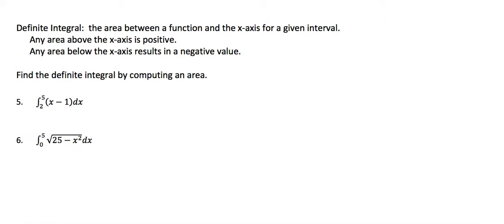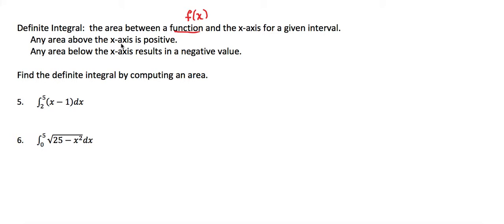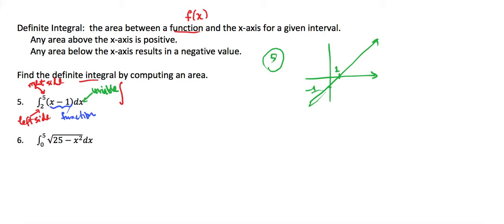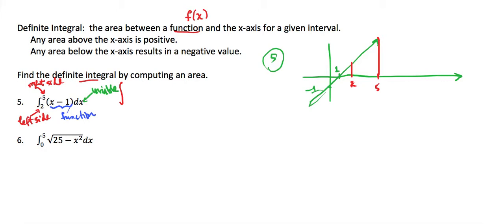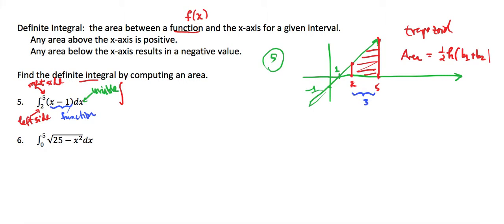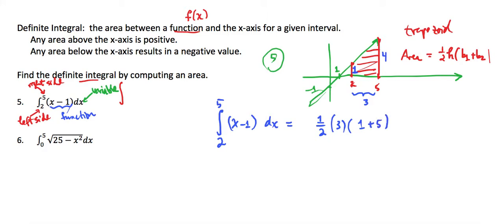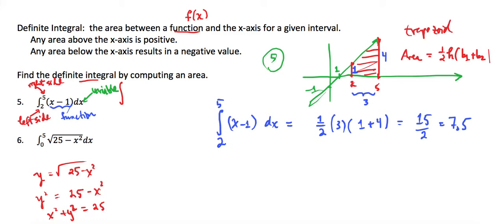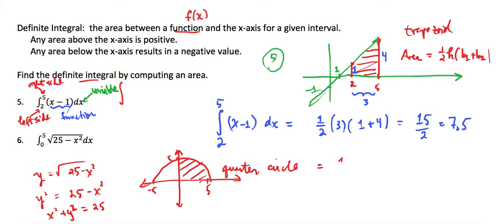Intro to Definite Integral